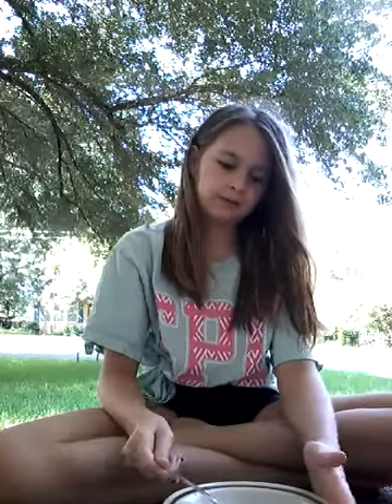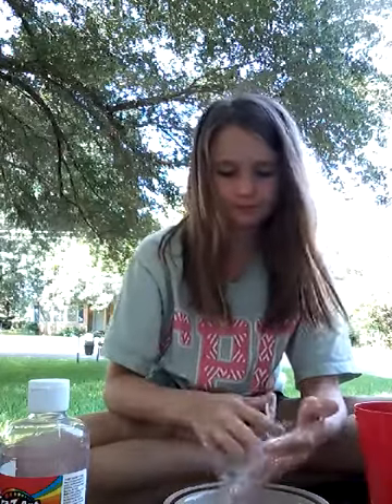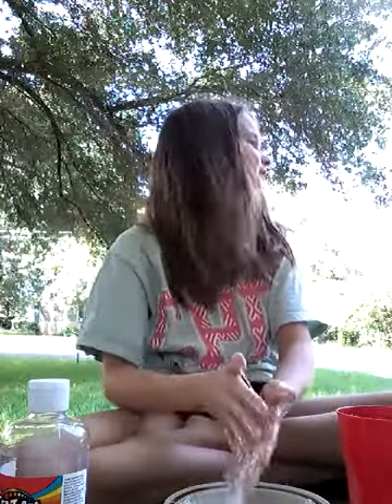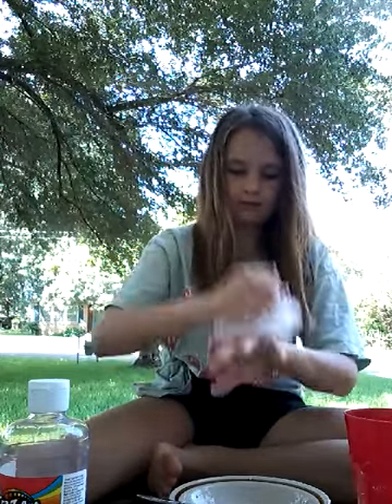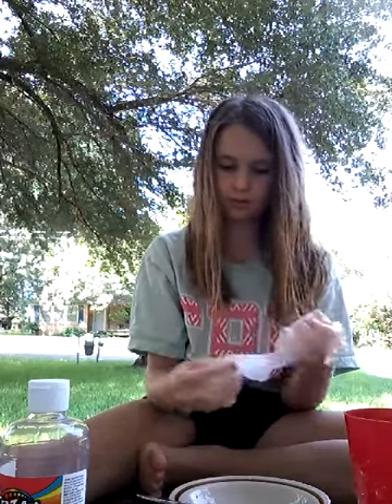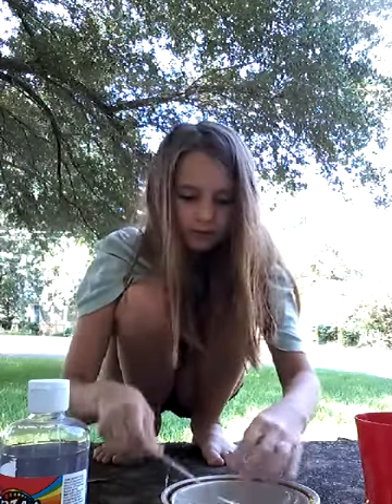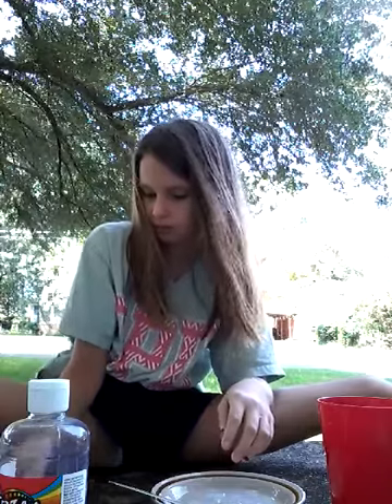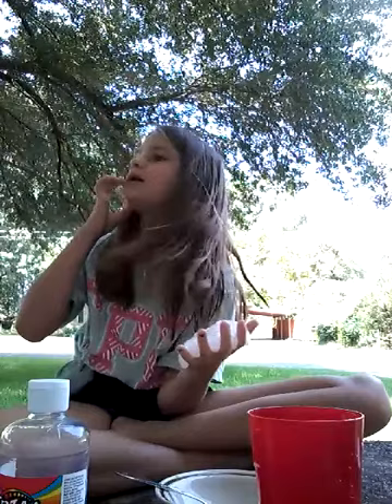September 4, 2017